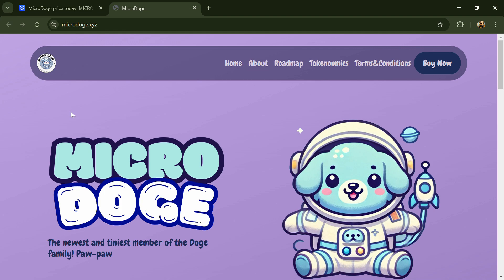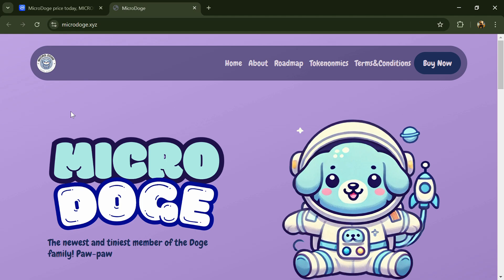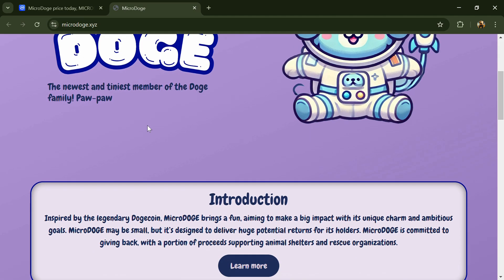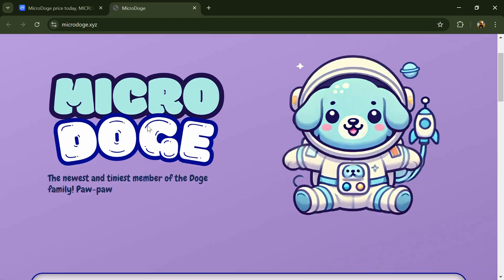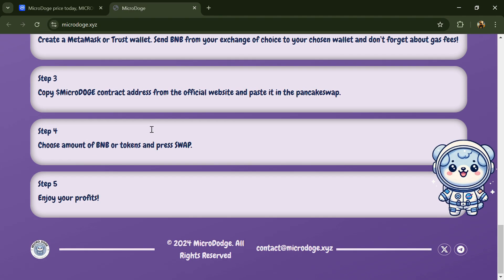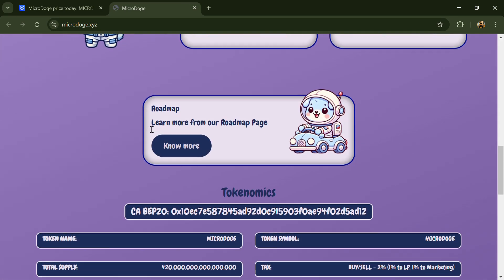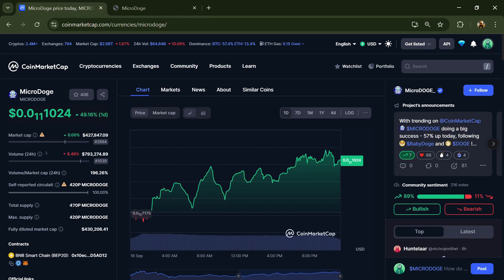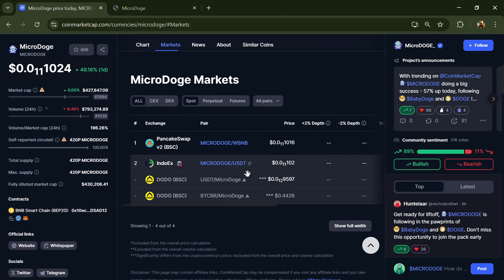What is MicroDoge Coin (MICRODOGE) Coin | Review About MICRODOGE Token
In this video, I will share a Review of the MicroDoge Coin (MICRODOGE) token Crypto Project. I have collected all the data from online sources, so please don't take this video as financial advice. I am not a financial advisor.